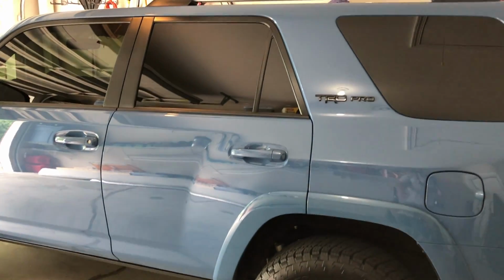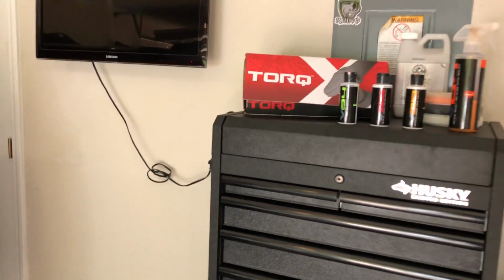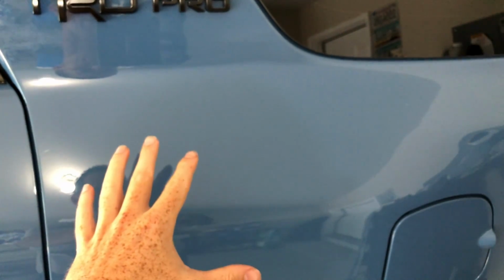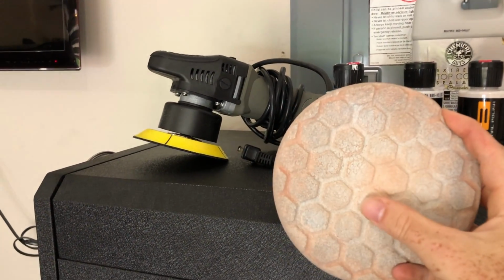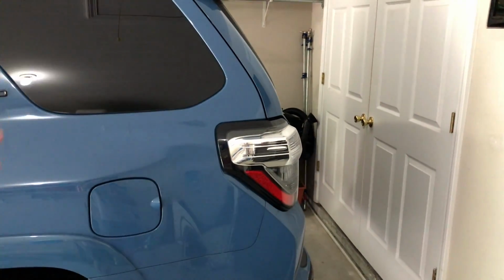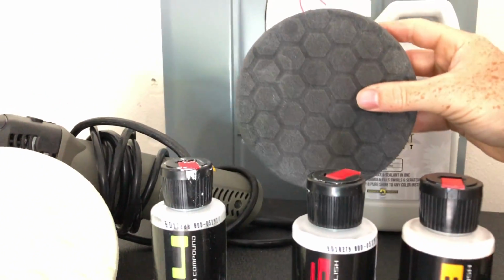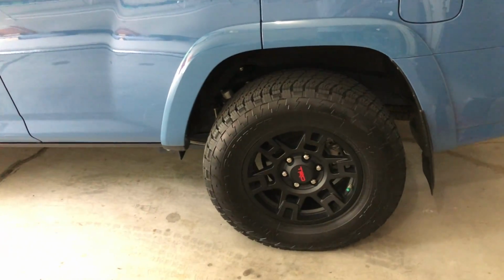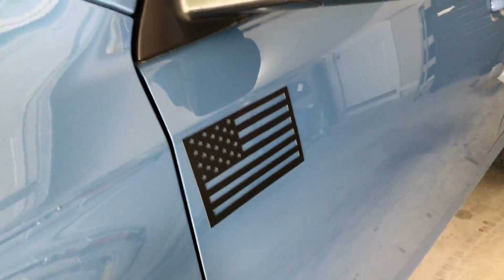PAINT CORRECTION, POLISH, AND SEALANT. (SUMMER PREP)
Just a quick video of how I detailed my 4Runner. I wish I did a video for you all. Next time!

for the best prices.

MODS:
5% Ceramic Tint (Dan’s Tint Shop, Fort Walton Beach FL)